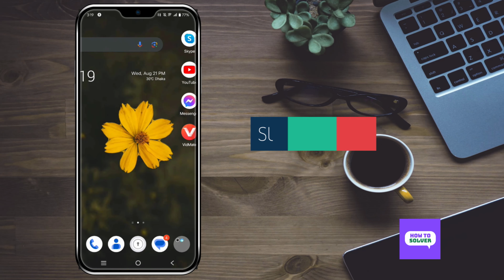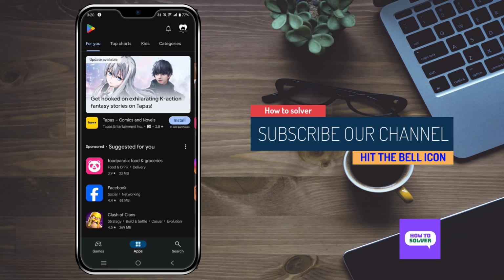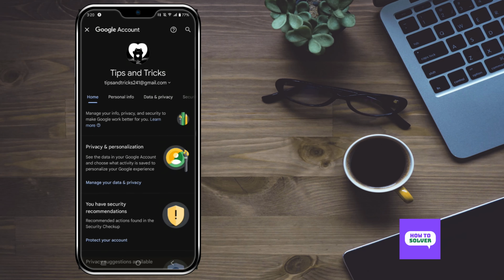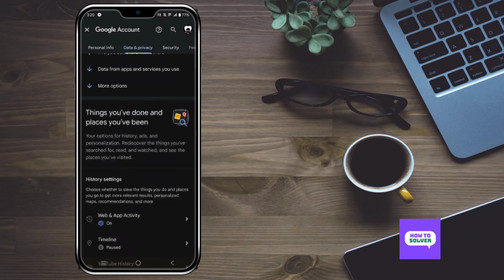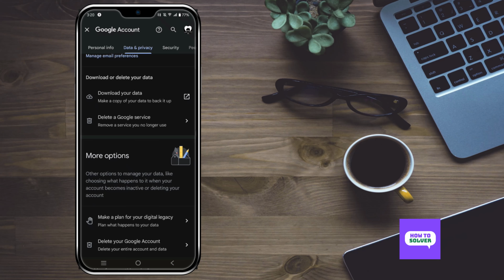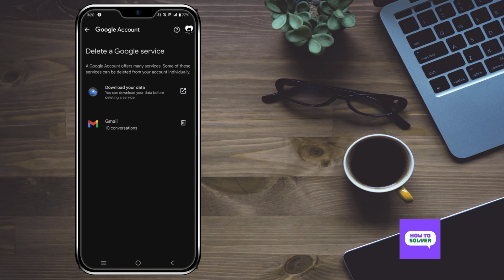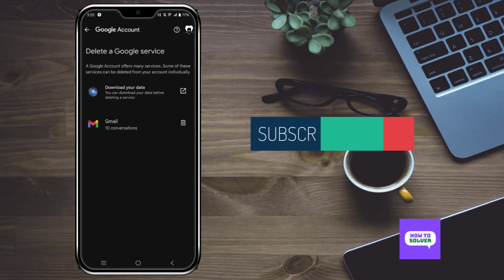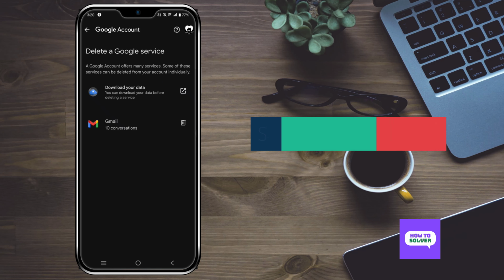How to remove connected apps and search from google account 2025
In this step-by-step tutorial, learn how to easily remove connected apps and search history from your Google Account in 2024. Protect your privacy and manage your account settings with ease. Whether you're cleaning up your app permissions or clearing out search activity, this guide has you covered.